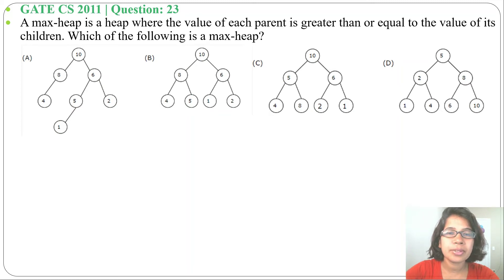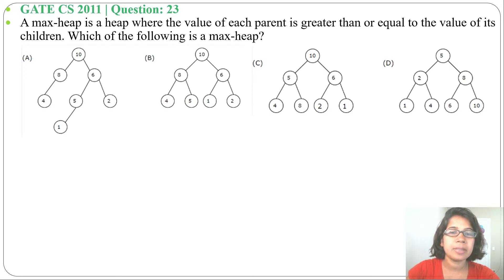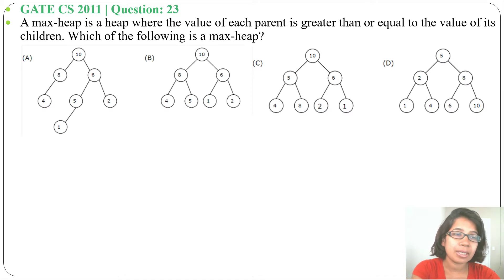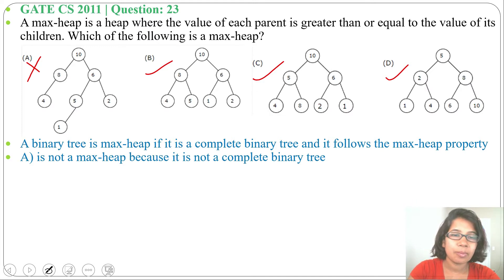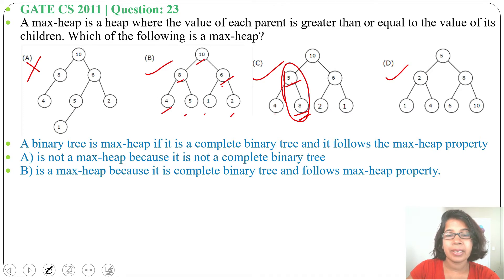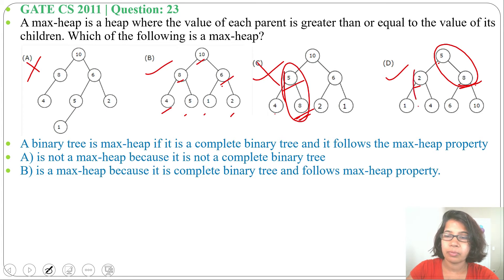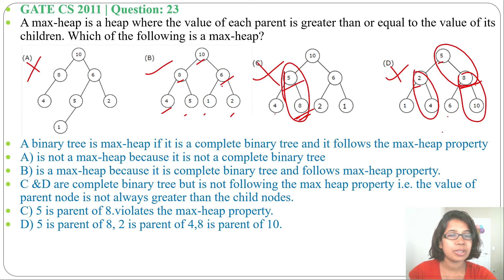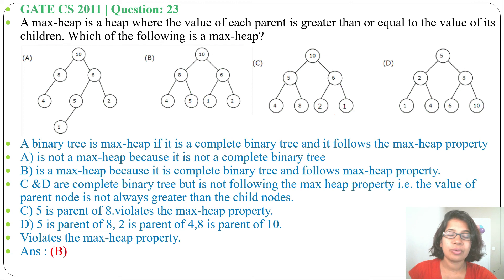GATE CS 2011|Q 23:A max-heap is a heap where the value of each parent is greater than or equal to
A max-heap is a heap where the value of each parent is greater than or equal to the value of its children. Which of the following is a max-heap?
Ans :B